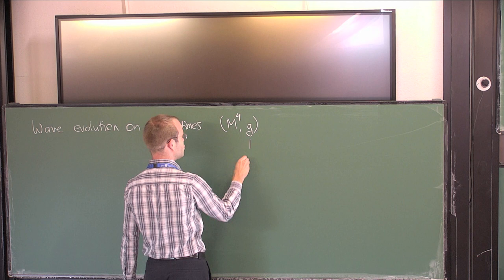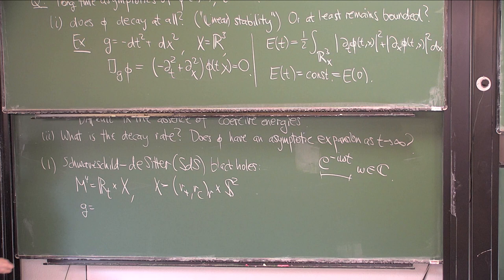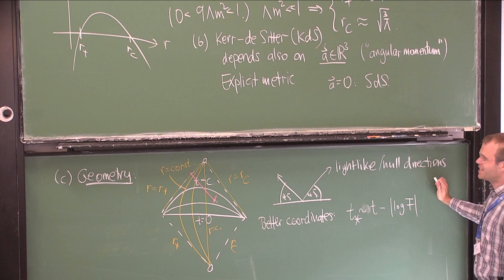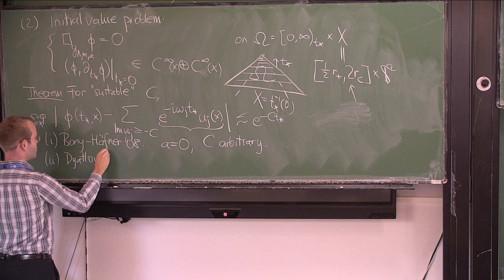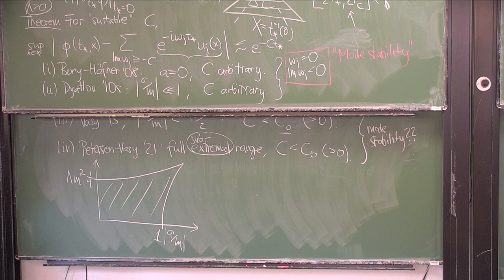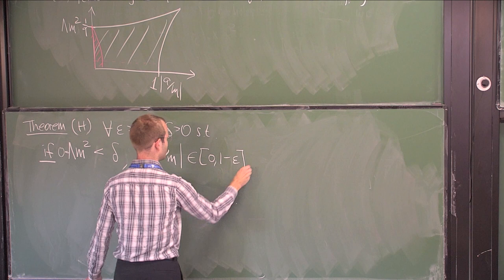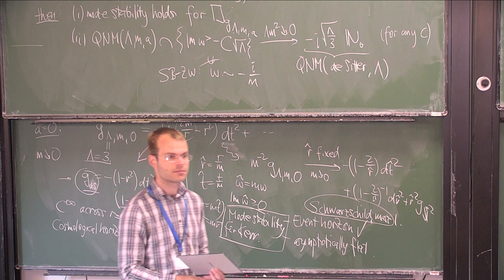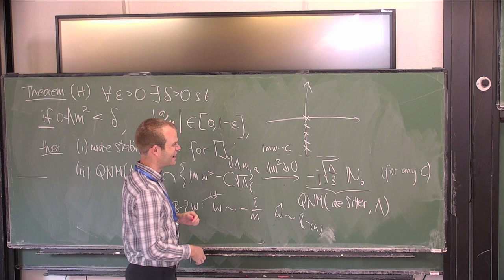Mode stability and shallow quasinormal modes of Kerr-de Sitter black holes P. Hintz (ETH Zurich)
Analytic techniques in Dynamics and Geometry